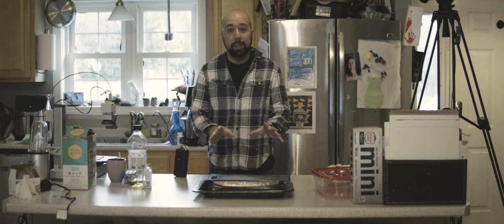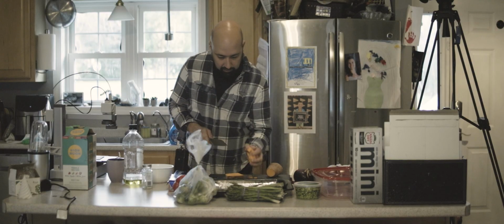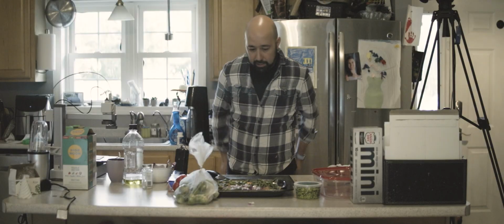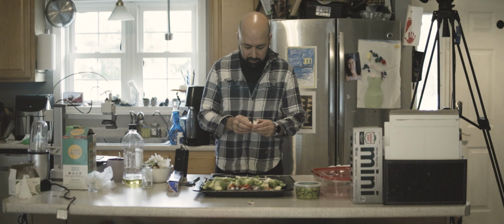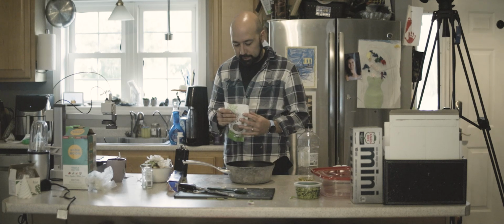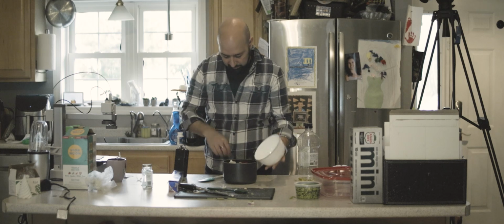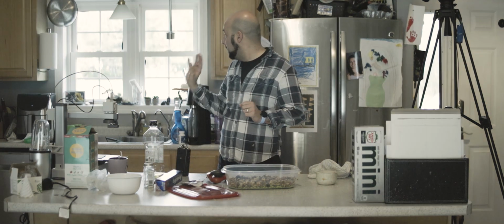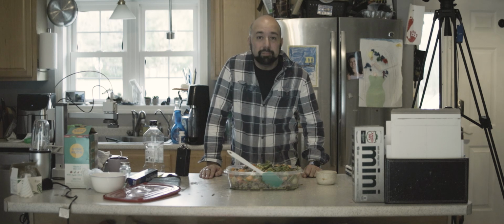Vegan Protein Bowls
Come with me while I cook some of my go-to lunches. Vegan Protein Bowls. It's ok if you're not vegan. Neither am I. This are just delicious!